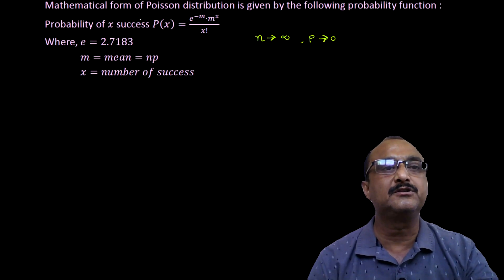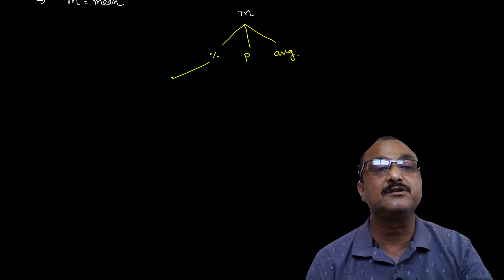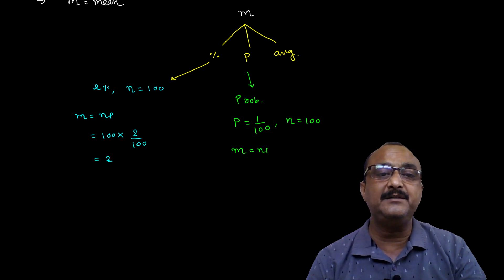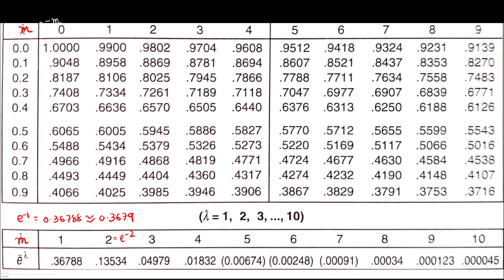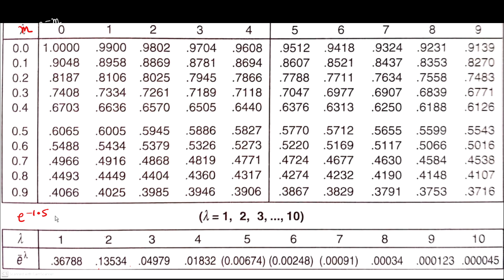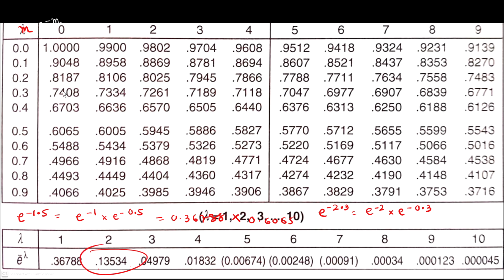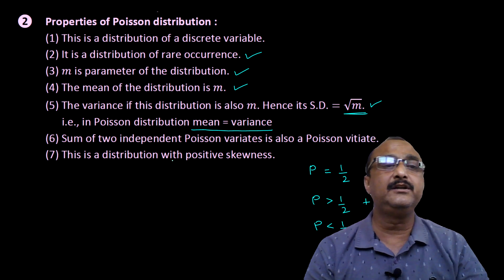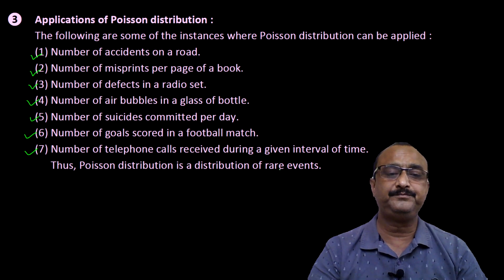Poisson Distribution || Part - 1 || Theory